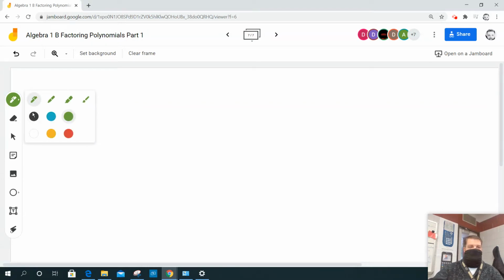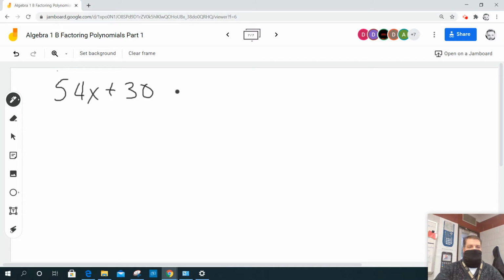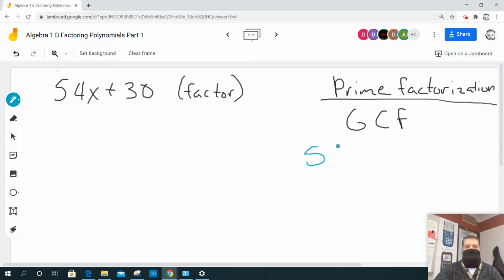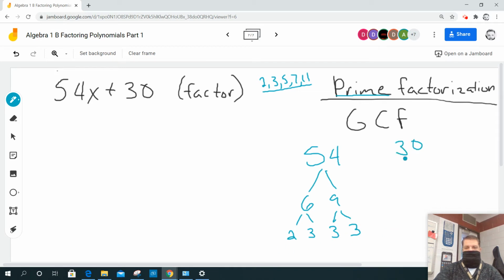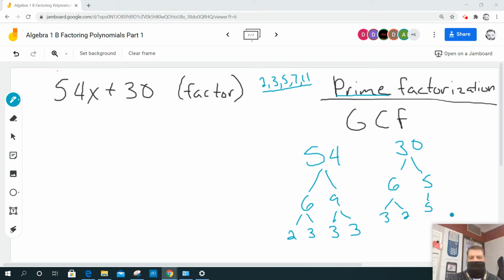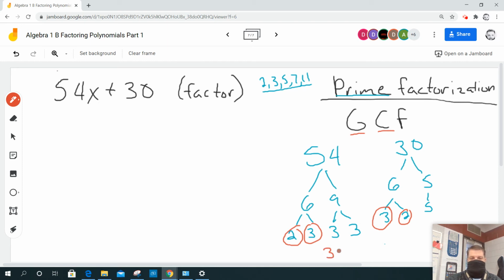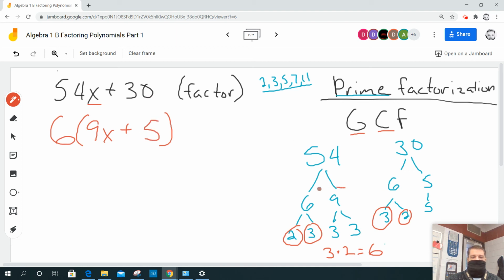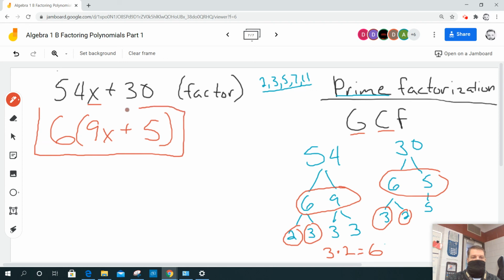Algebra 1B Factoring Polynomials Part 1 Example 7